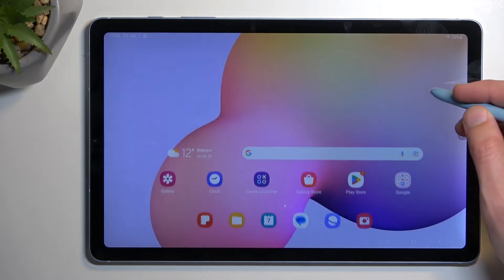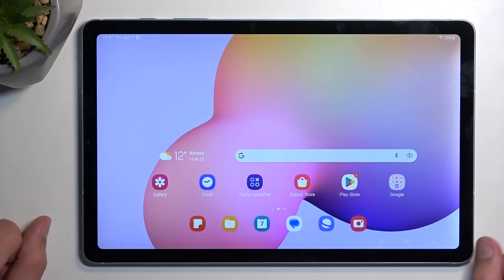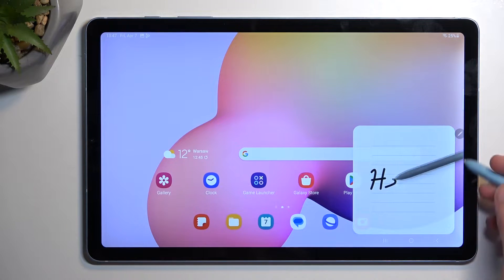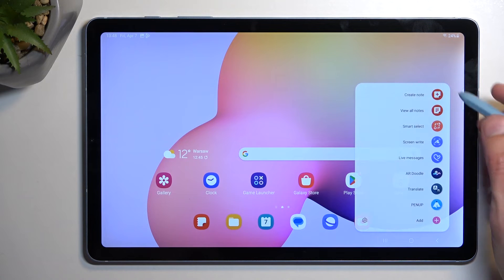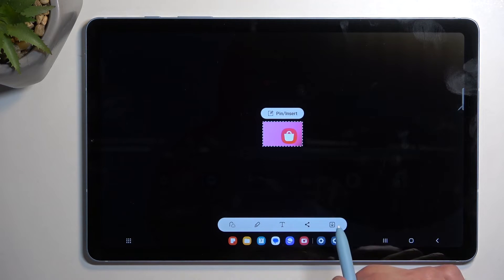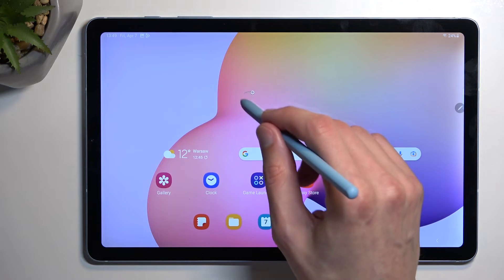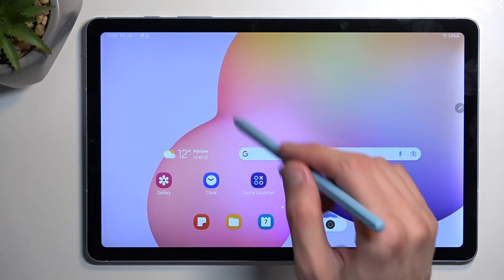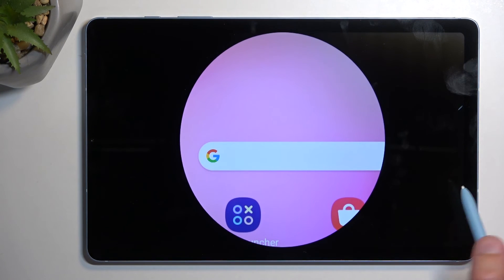How to Take Screenshot in SAMSUNG Tab S6 Lite 2022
If you're wondering how to take a screenshot in your SAMSUNG Tab S6 Lite 2022, then here we are coming with help! In this tutorial, we would like to show you how easily you can use the proper option, which will allow you to catch the screen using different ways! So let's follow all shown steps and successfully take screenshots whenever you need to.

How to take screenshot on SAMSUNG Tab S6 Lite 2022? How to capture screen in SAMSUNG Tab S6 Lite 2022? How to save screen in SAMSUNG Tab S6 Lite 2022? Where to find screenshot on SAMSUNG Tab S6 Lite 2022? How to find screenshot folder in SAMSUNG Tab S6 Lite 2022?